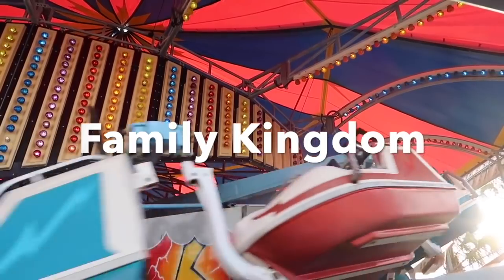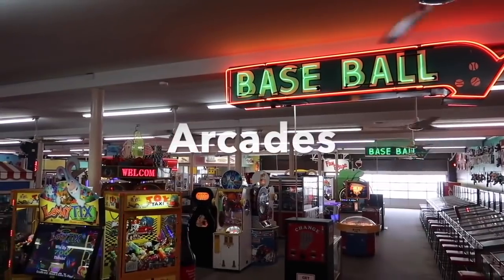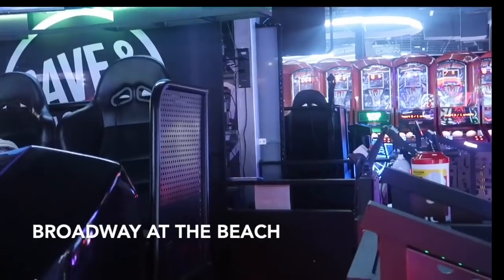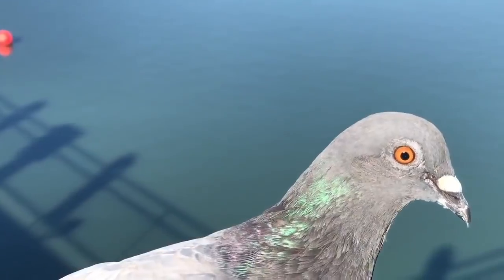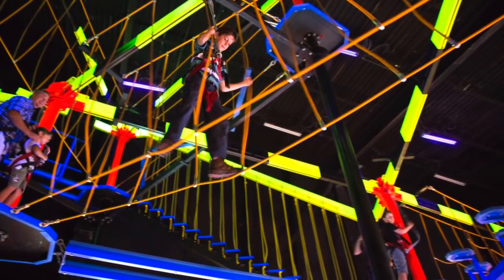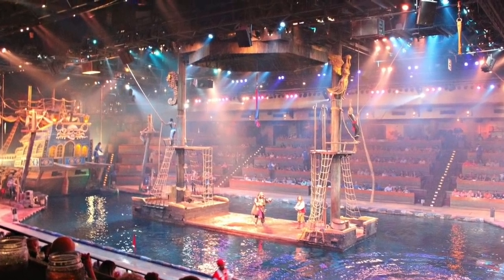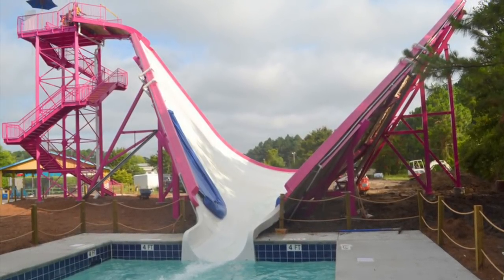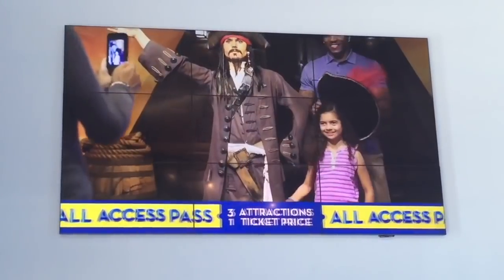Kid Friendly Activities in Myrtle Beach, SC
Here is a list that of things that you can do with the kids in your group on your next trip to Myrtle Beach, SC. Of course, this isn't everything but it is a starting point if you are unfamiliar with the area. Also, let me know if there is interest in a video like this for North Myrtle Beach as well. In other words, I am just a dude making a video to put on the internet to share.